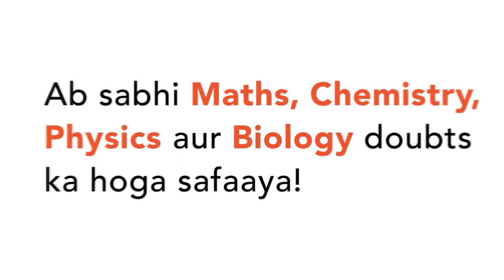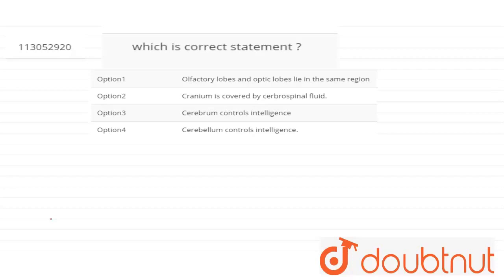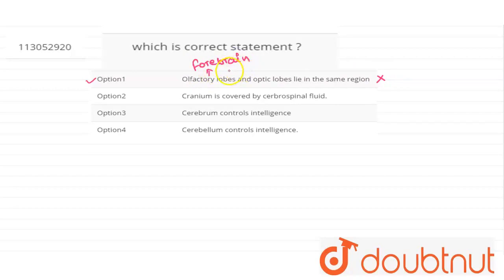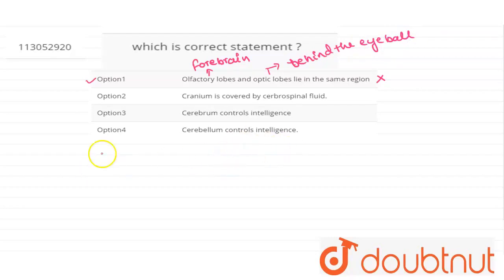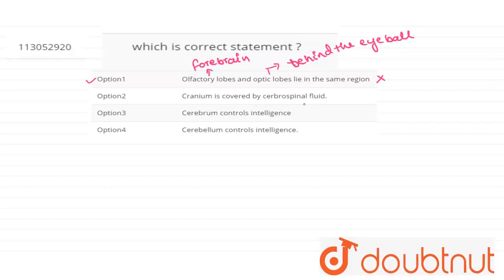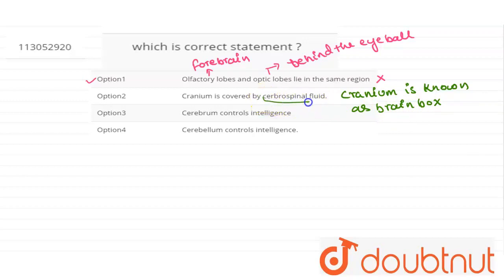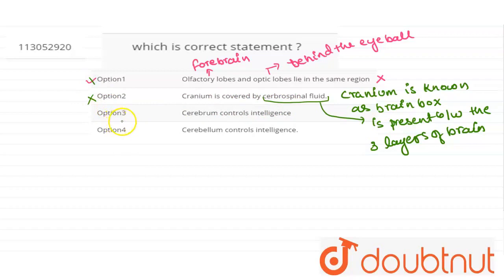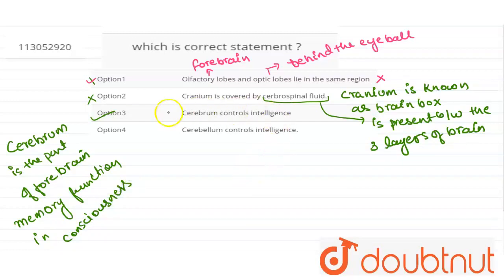which is correct statement ? | CLASS 10 | CONTROL AND COORDINATION | BIOLOGY | Doubtnut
which is correct statement ?
Class: 10
Subject: BIOLOGY
Chapter: CONTROL AND COORDINATION
Board:FOUNDATION

👉 Have Any Query? Ask Us.